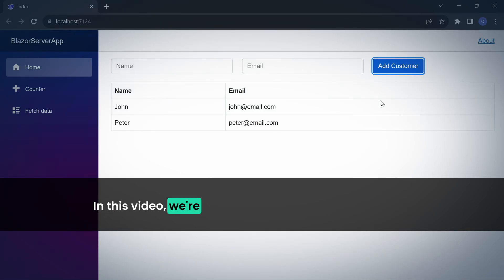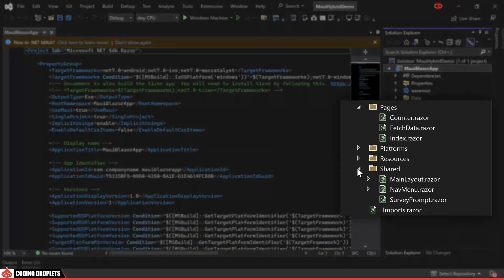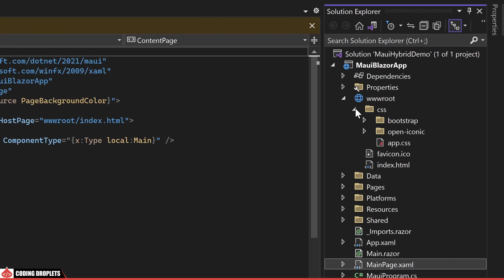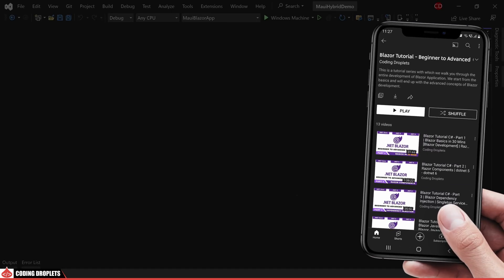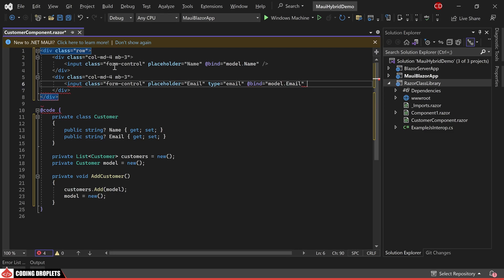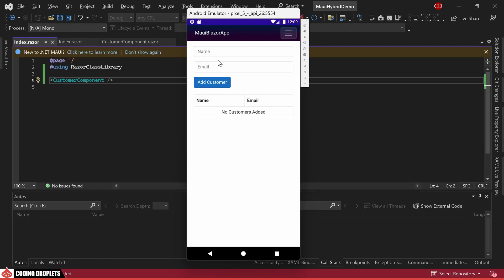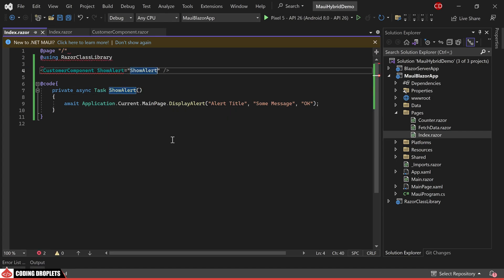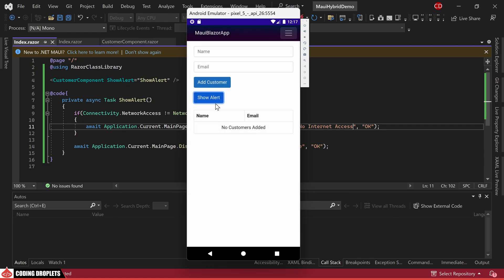MAUI Hybrid App - MAUI Blazor Hybrid Apps | .NET MAUI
Discover the fascinating world of creating hybrid apps with the powerful combination of .NET MAUI and Blazor! 🚀 In this tutorial, we'll guide you through building a versatile application that seamlessly works across mobile, desktop, and web platforms.

Want to dive deeper? Check out our dedicated tutorial series on both .NET MAUI and Blazor in the links below to enhance your skills and understanding. Whether you're interested in MAUI Hybrid App, MAUI Blazor tutorial, or Blazor Hybrid MAUI, we've got you covered!

Hybrid app development, where the power of .NET MAUI and Blazor converges to create extraordinary applications that transcend platform boundaries. A Maui hybrid app takes the best of both worlds: the native capabilities of .NET MAUI for mobile and desktop, and the flexibility of Blazor for web applications.

Imagine crafting an app that seamlessly adapts to different devices and environments - that's the essence of a Maui hybrid app. By following a Maui hybrid tutorial, you can learn how to integrate these technologies and create versatile solutions.

In a Maui Blazor tutorial, you'll see how a Maui Blazor app leverages the Blazor framework's strengths while functioning within the .NET MAUI environment. The term Blazor hybrid MAUI refers to the combination of Blazor and .NET MAUI, enabling developers to build applications that run natively on different platforms and also in web browsers as a Blazor app.

To accomplish this, you'll be working with dotnet MAUI Blazor, a powerful toolset that unites these two technologies. You can explore a plethora of resources on Maui hybrid GitHub repositories, where developers share their insights and solutions.

Comparing Blazor hybrid and MAUI hybrid, you'll find each approach has its advantages and use cases. While Blazor hybrid emphasizes web capabilities, MAUI hybrid focuses on native functionalities.

If you're looking to create a Maui Blazor desktop app or a Blazor MAUI mobile app, these technologies offer you the tools to bring your vision to life. This ecosystem encourages innovation, as seen in the rising popularity of Maui Blazor hybrid apps.

Embark on the journey of understanding Blazor hybrid tutorial concepts and Blazor hybrid MAUI tutorial walkthroughs to grasp the fundamentals. Start your exploration of hybrid development by getting started with Blazor MAUI, where you'll find step-by-step guides to build applications that harmoniously blend native and web experiences.